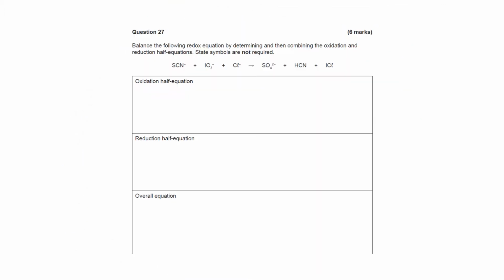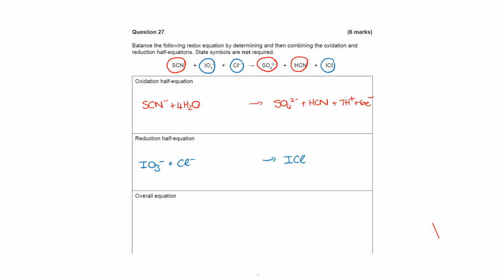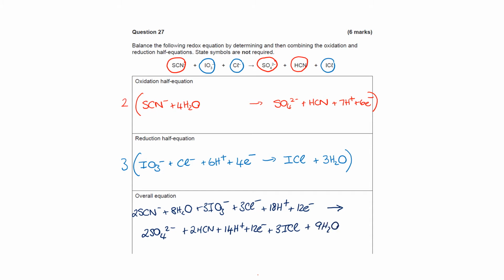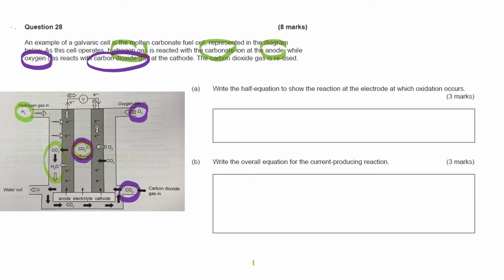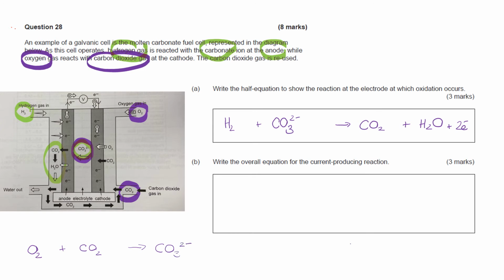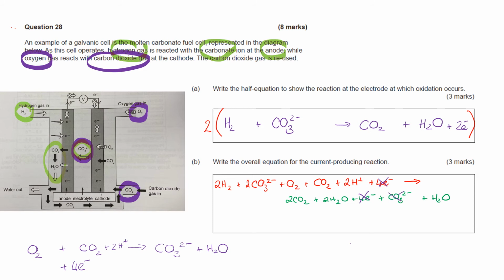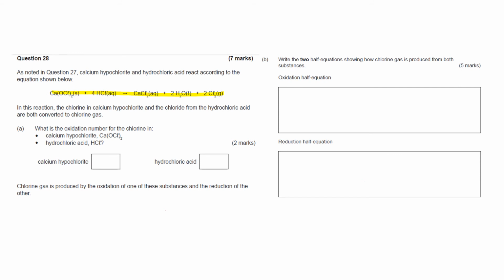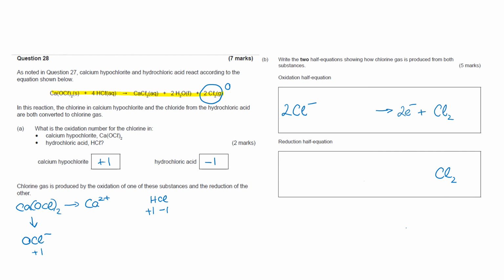Constructing and Balancing Redox Equations WACE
After the video showing the technique used to balance equations from scratch, have a look at these WACE questions.